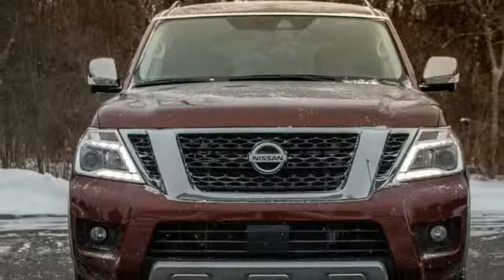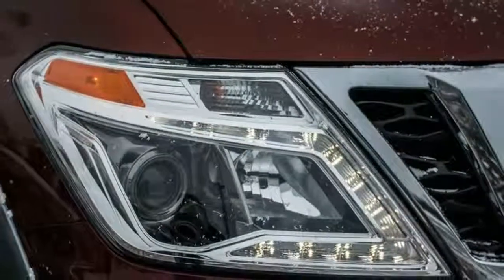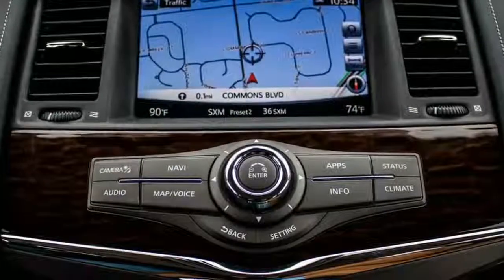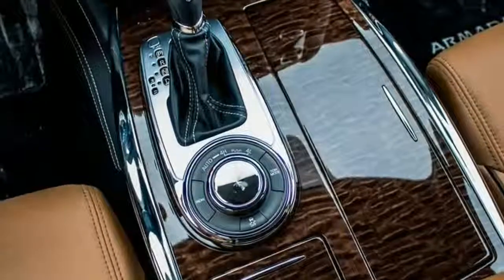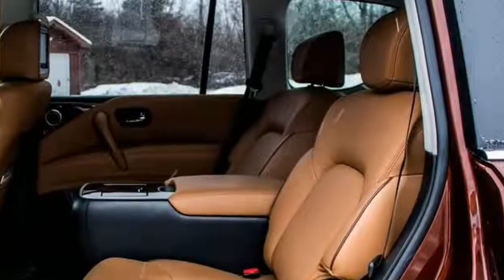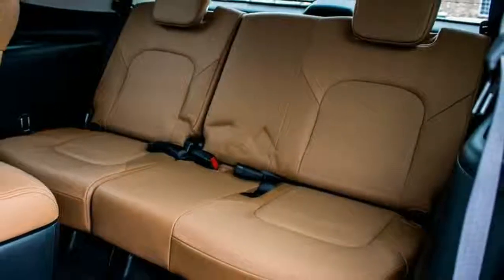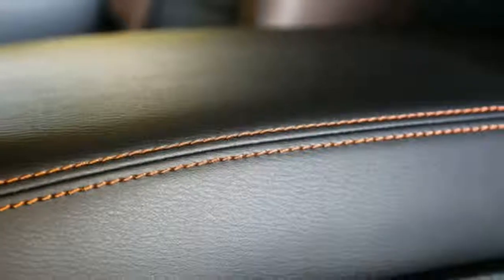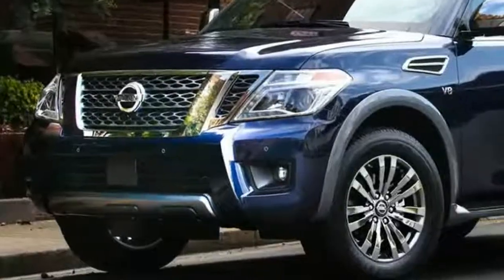2018 Nissan Armada Platinum Full Review : A big V8 and 8,500 pounds of towing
The 2018 Nissan Armada is a full-estimate SUV with space for eight travelers. It accompanies a 5.6-liter V8 making 390 hp alongside a 8,500-pound towing limit. The Armada was overhauled a year ago, taking all the more styling signs from its extravagance Infiniti cousin and sitting on the worldwide Nissan Patrol SUV stage.

Presently in its second era, the Nissan Armada dumped its pickup truck roots and is currently the body-on-outline SUV referred to abroad as the Nissan Patrol. This is precisely the kind of thing I ought to be geeked about; at last, we're getting one of those storied vehicles - like the Toyota Hilux - that Americans have just at any point been capable get their hands on after the 25-year import window has passed.

Thing is, the cutting edge Patrol is about as far expelled from the square shaped, utilitarian Patrols of yore as the advanced Toyota Land Cruiser is from the vintage FJ40s now pulling six figures at sell off. Demonstrate swell is genuine, and it appears like it hit this truck hard. I'm certain it has rough terrain slashes in abundance, yet as an asphalt bound family hauler, I'm not feeling the affection.

Estimate astute, it's quite bit of an in-betweener. Bigger than a Chevrolet Tahoe or Toyota Sequoia, it's shorter than a Ford Expedition or Chevrolet Suburban. However it anticipates vastness. I know the measurements, however it feels greater than whatever else out there. Its fairly cubelike extents have a comment with this, I think.

The inside is peaceful and pleasantly trimmed - so pleasantly trimmed that you may ask why you'd ever advance up to an Infiniti QX80. There's a trim level a half-advance over this (named "Platinum Reserve" - see the inside exhibition over) that hazy spots the line considerably further. This isn't one of a kind to Nissan, however; extremely decent Chevrolet Suburbans give Yukon Denalis a keep running for their cash. At last, it depends in any event to some extent on what sort of identification you need your auto to wear, and whether you're willing to pay an unassuming premium for the fancier key dandy.

I'm interested concerning why Nissan chose to relinquish the Titan stage for this age of the Armada, however there's nothing essentially amiss with the truck the way things are. In any case, in any event on-street, it doesn't do anything outstandingly well - not alright to prescribe it over its American rivalry. On the off chance that a noteworthy piece of the SUV encounter is driving a major honkin' (however very much protected) box not far off, the Armada is a respectable choice. Past that, it's difficult to nail down anything the Nissan does to captivate everyone.

While lodge solace and environment inspire, the Armada's infotainment interface leaves a ton to be wanted. The 8-inch touchscreen framework highlights route, satellite radio and a rich sounding 13-speaker Bose sound framework. The issue is that the infotainment is old, with moderate startup times and laggy course counts in the route. It likewise needs Apple CarPlay and Android Auto reconciliation, and looks its age with dated menu screen illustrations.

In a straight line, the Armada gets up and runs easily, on account of 390 drive and 394 pound-feet of torque originating from a 5.6-liter V8 - and there's a decent snarl when you incline toward it. Together with a smooth seven-speed programmed transmission, the drivetrain restores an expected 13 mpg in the city and 18 mpg on the expressway with four-wheel drive. More than two fill-ups with for the most part city motoring, I arrived at the midpoint of 13.2 mpg.